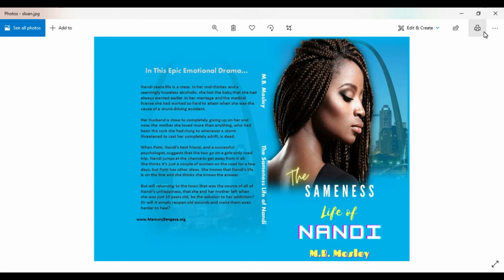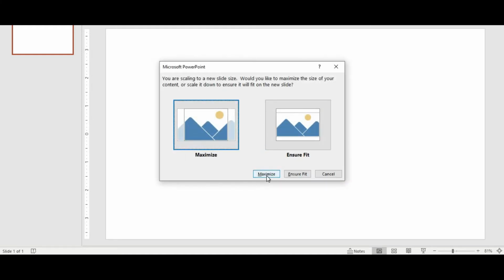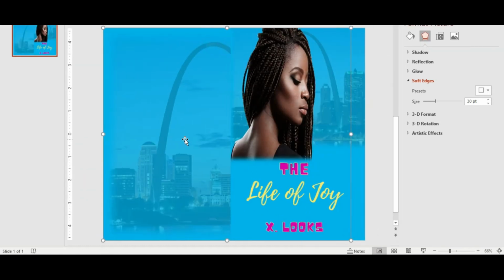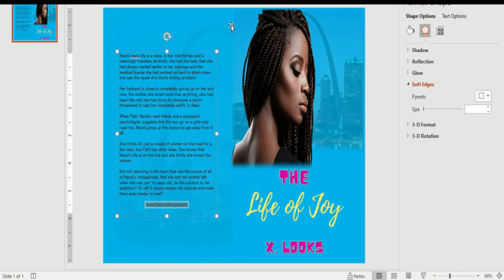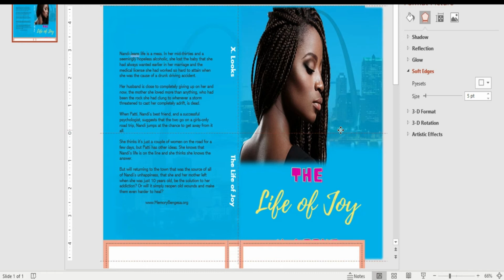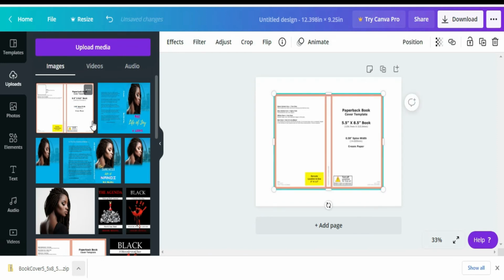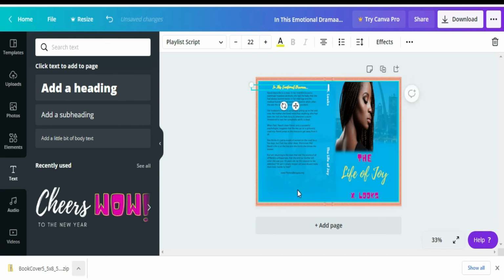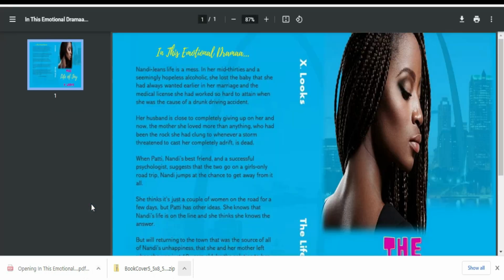✔COURSE 4| Design a Paper Back Cover for KDP Publishing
✔Check out my Keto Go to list with all the products I use and have mentioned in the Keto Weight Loss Journey videos:

First and foremost, I want to take this opportunity to thank you from the bottom of my heart for stopping by, I want you to know that I appreciate you and love you VERY MUCH! ❤❤❤

✨MY FILMING GEAR
✨KITCHENWARE & SEASONING
✨HEALTH & BEAUTY

✔😉NEW EPISODES: Every month

 My first name is Memory (that is my birth given name) and only name LOL (no middle name), I love to cook ALL types of food (and no, I am not a chef I just play one at home!) I aim to share the technique of ASMR through two of my favorite activities (eating and reading), I aim to share recipes through the technique of Mukbangs. 😊 I am an intuitive Empath who is Low key a little on the introverted side slash hermit, I am, however, VERY excited to merge my world with yours, I enjoy learning from people.
❤(Some)of my CLOTHING is Sponsered by American Dreamer LLC
This email account is controlled by the Brand Manager, all responses are contingent upon the managers discretion, final emails are viewed by Memory after the Brand Manager's screening process. Thank you in advance for understanding.

MY PSEUDONYM😜✨
✔Mansa Mneme
✔M.B. Mosley
✔Memory Bengesa

spiritual life, supernatural, spirit, mind body and soul, angel numbers, repeating numbers, law of attraction, 528 Hz Miracle Tone, 528 Hz Frequency Meditation,Healing, healing frequencies, Manifesting Positive Energy, 528 hz, Positive Energy, dream meanings, dreams, common dream meanings, dream interpretation,